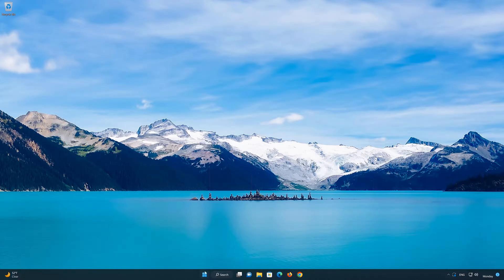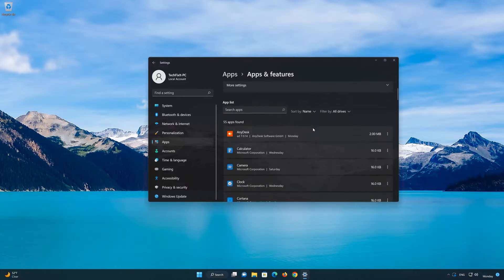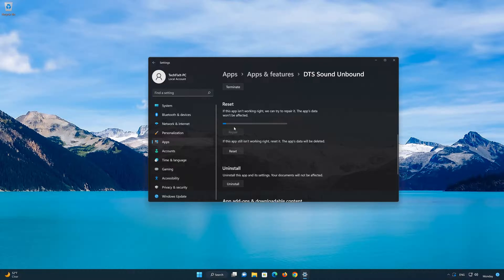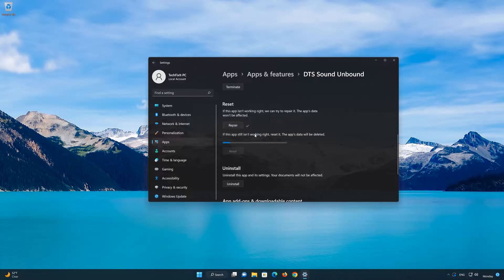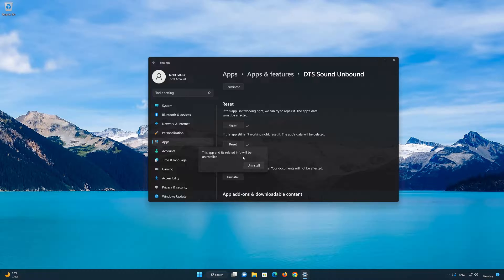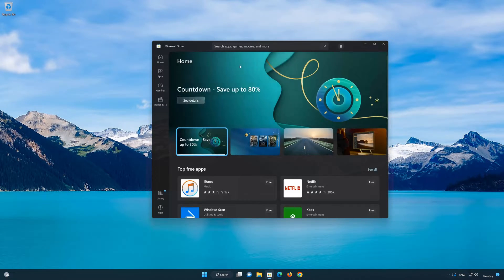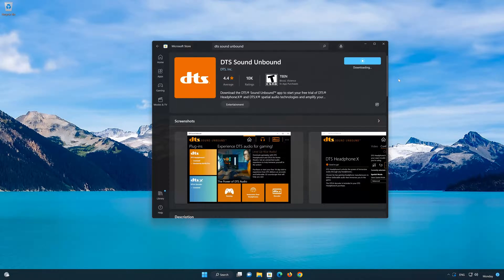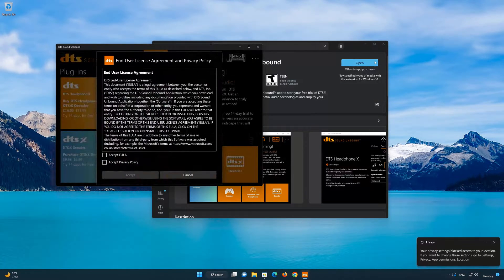DTS Sound Unbound App Not Working Fix Windows 11/10 [Tutorial]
Having trouble with your DTS Sound Unbound app in Windows 11 and Windows 10? If you DTS Sound Unbound crashes, won't update, shows an error or the it simple doesn't even open, then this could be happening because your DTS Sound Unbound app might be damaged or corrupt. so follow the steps on this video to learn how to repair your Microsoft Store Adobe Photoshop Express app in a quick and easy way.

Windows 11 DTS Sound Unbound app has some setting problem as well, where they are not functioning correctly and simply resetting the app can resolve this issue.